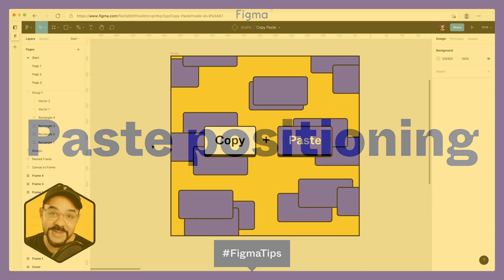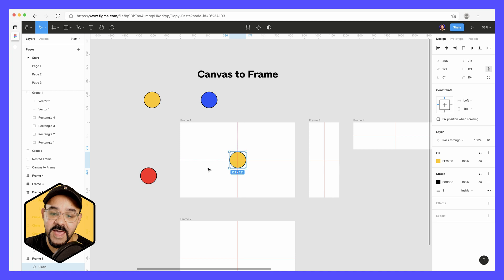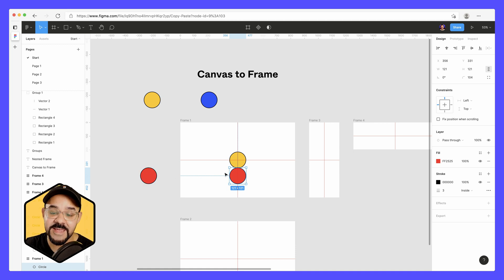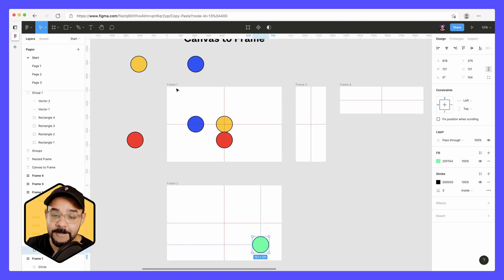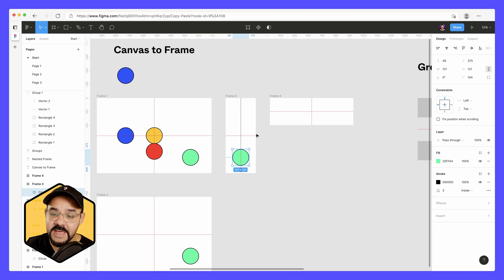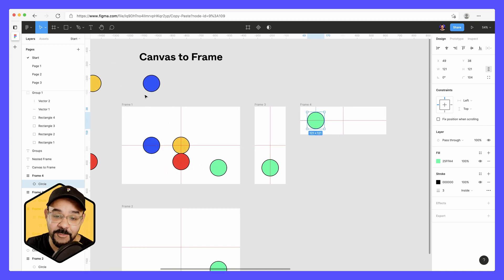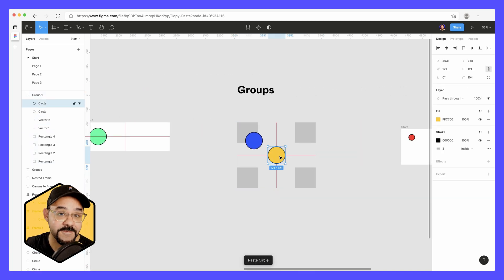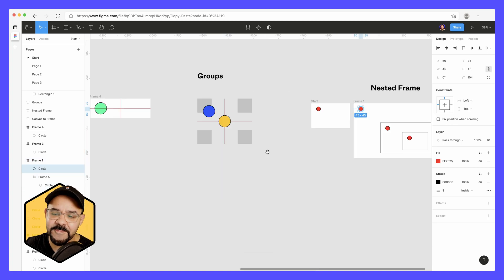Copy and paste positioning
Learn the basics about how objects will position when using copy and paste in Figma.